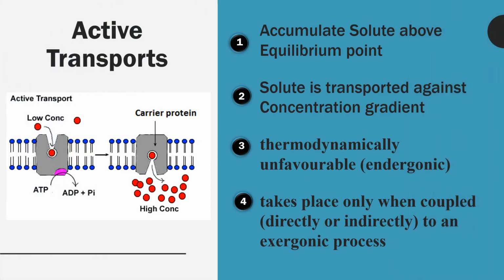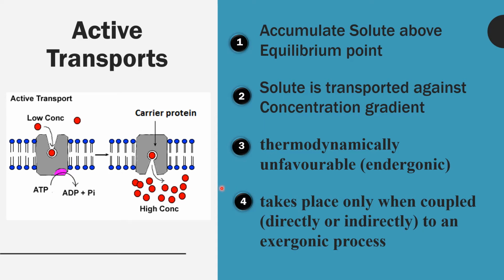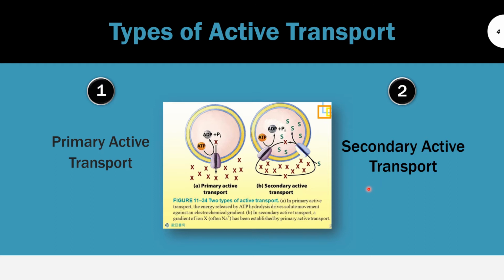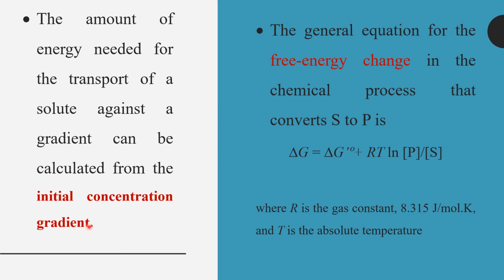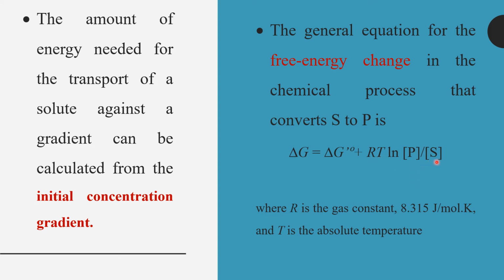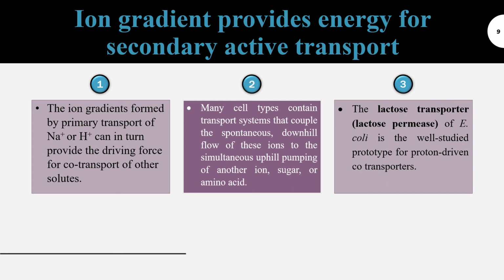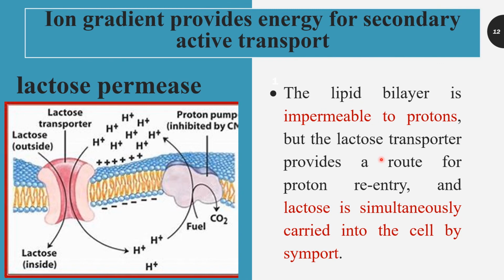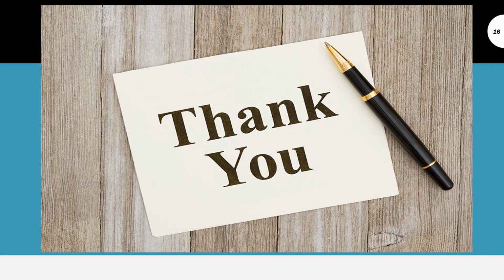Active transport & electrochemical gradient with reference to lactose uptake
This is a lecture delivered to Microbiology students on Active transport of solute using electrochemical gradient.

Lactose uptake model is discussed in detail.

Lactose is uptaken by lactose permease.
it is a type of symport system.
onle molecule of lactose is transported into cytoplasm with one proton.

lactose permease is a member of major facilitator super family